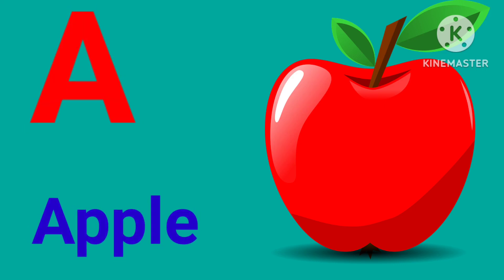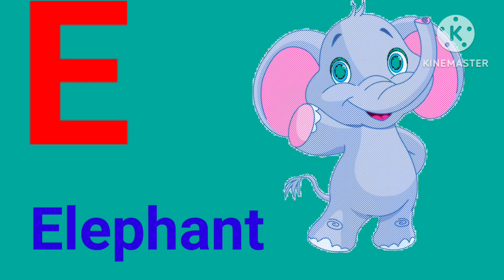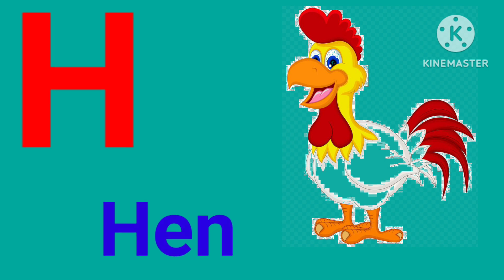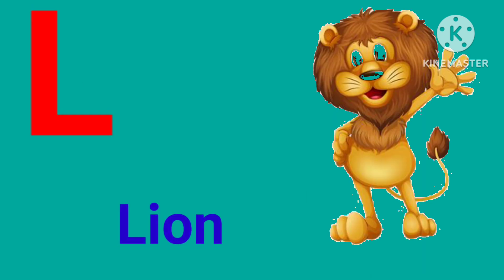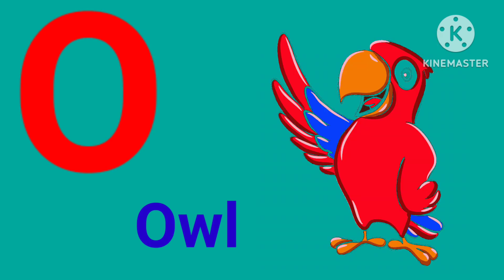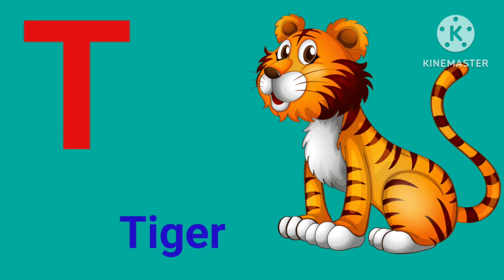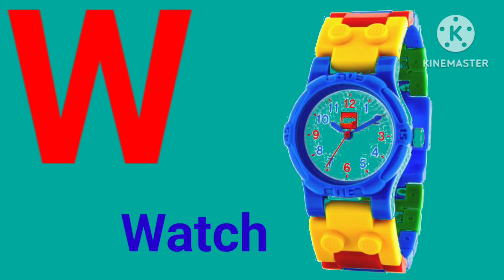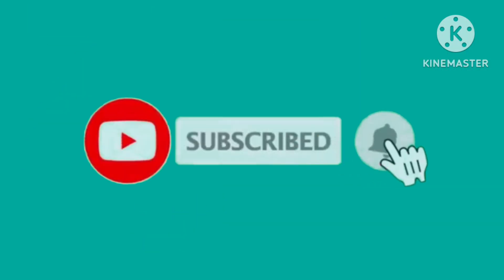A,B,C,D Learning for kids😂😂😂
kittukidz

A,B,C,D Learning game for kids